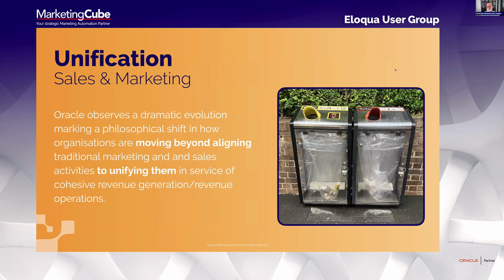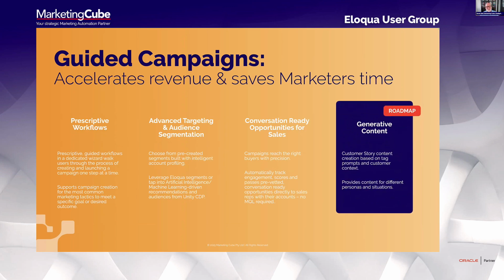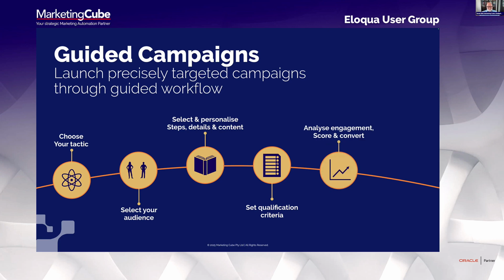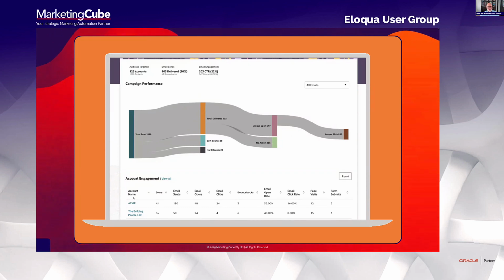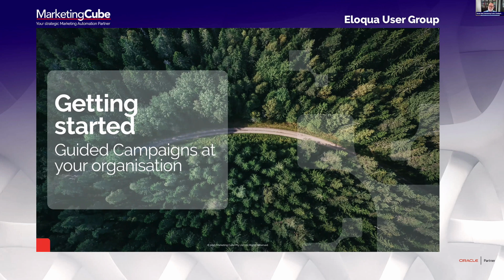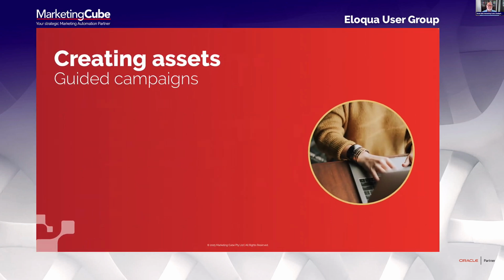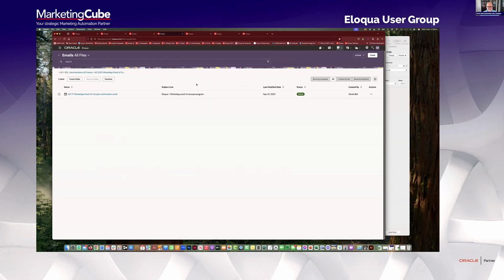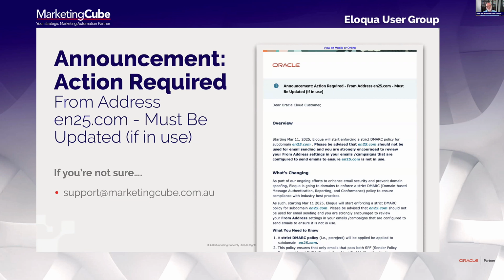Eloqua User Group | NEW Eloqua Guided Campaigns | Asia Pacific episode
Launch targeted campaigns with zero coding! Oracle Eloqua Guided Campaigns make it a breeze for marketers and sellers to get things done.

With pre-built workflows and simple step-by-step guides, your colleagues can quickly create stunning, personalised emails that your brand will love.

Engage the right customers, generate hot leads, and watch your revenue skyrocket!